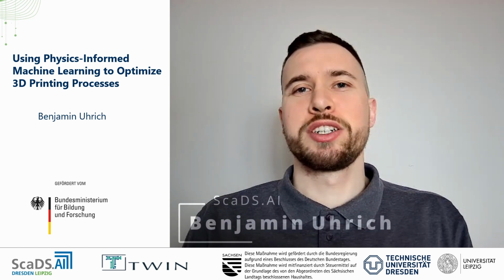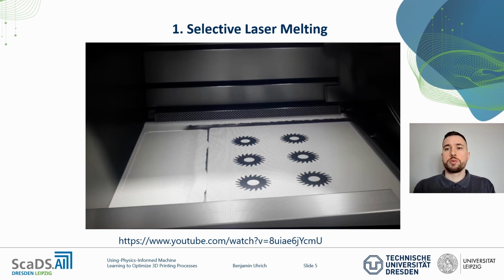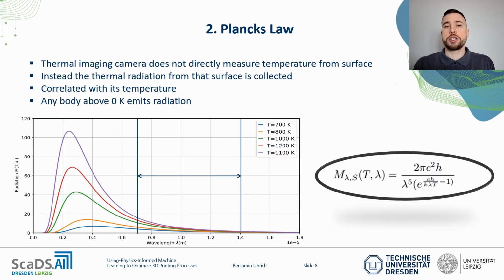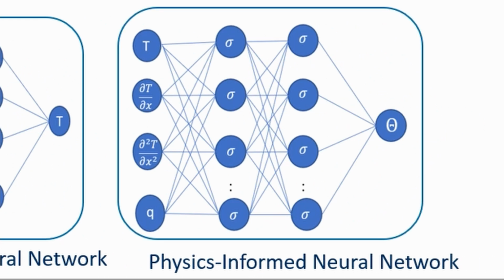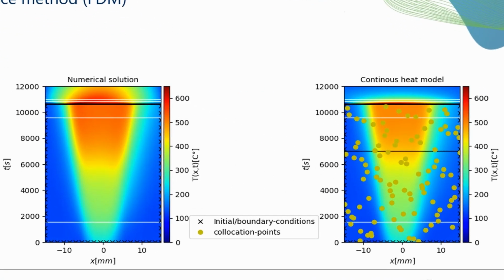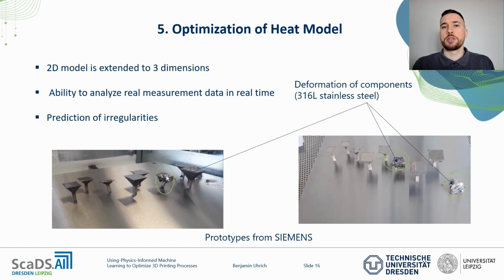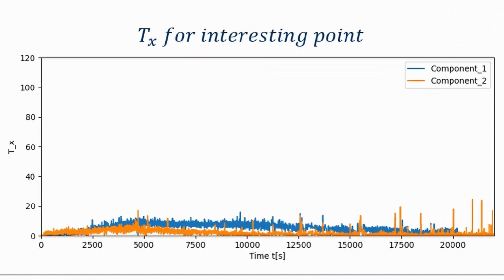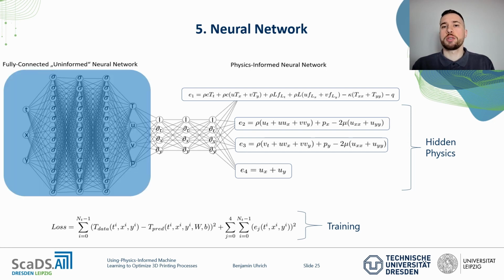Lecture: #8 Using Physics-Informed Machine Learning to Optimize 3D Printing Processes - ScaDS.AI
In this lecture, ScaDS.AI Dresden/Leipzig scientific researcher Benjamin Uhrich explains to the audience how to use physics-informed machine learning to optimize 3D printing processes.

The lecture focuses on the development of physics-informed neural networks for intelligent real-time modeling and simulation of temperature processes in additive manufacturing. The resulting digital twin can be used to efficiently predict component quality deficiencies and optimize 3D printing processes. In particular, cost and working time can be reduced.